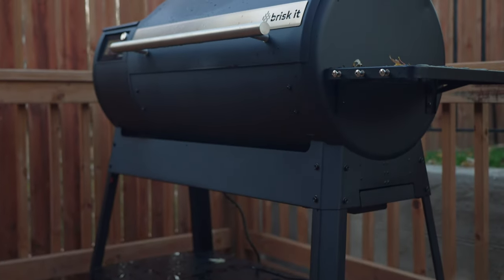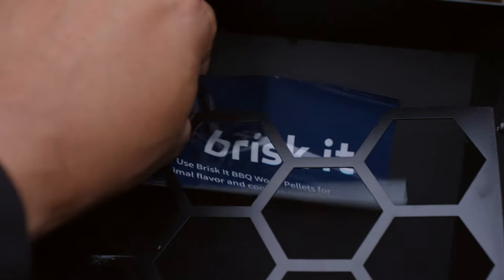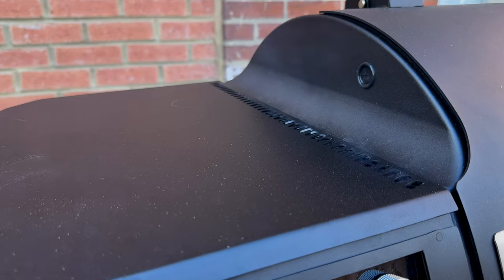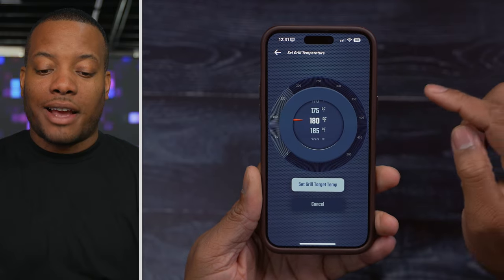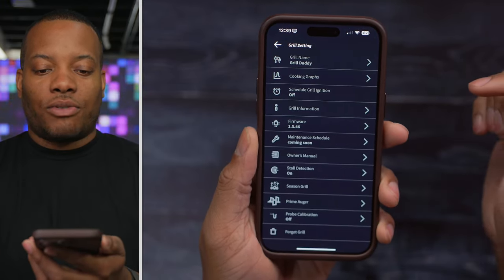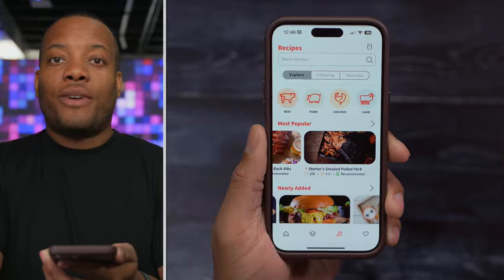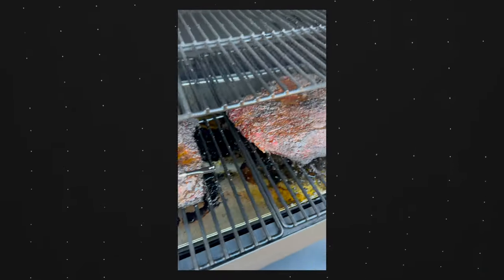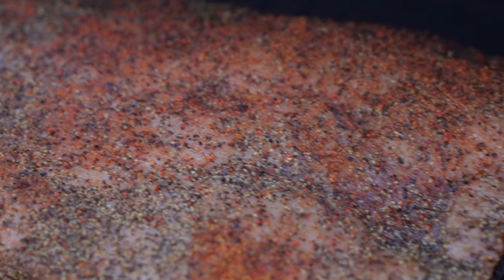Is This AI-Powered Smart Grill Any Good? // Brisk-It Origin-940 Review